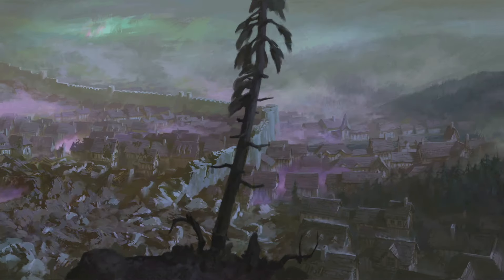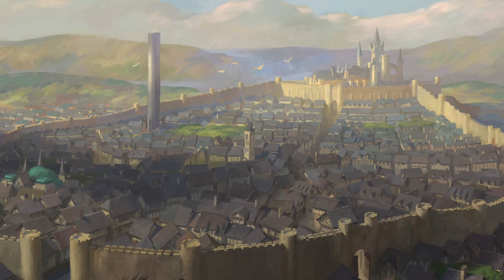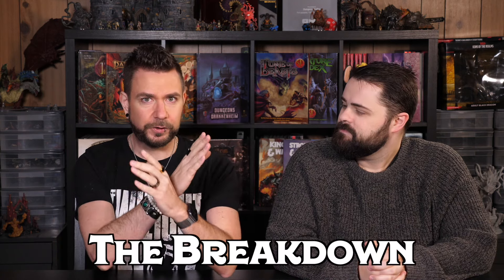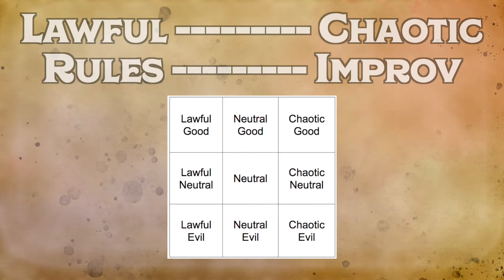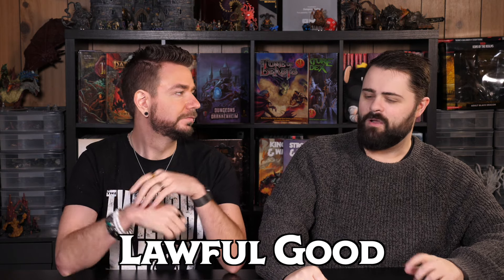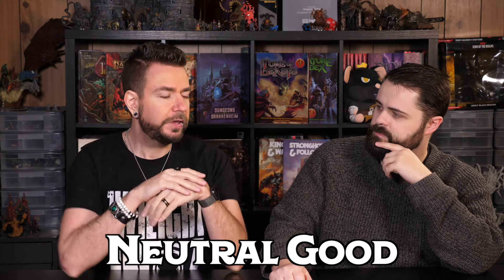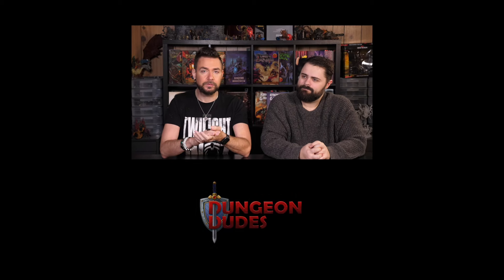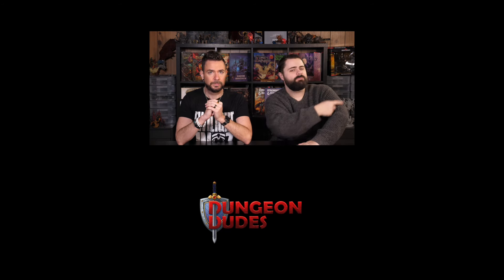What Alignment is your Dungeon Master?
MONSTERS OF DRAKKENHEIM is 300+ pages of eldritch horror inspired monsters for 5e by the Dungeon Dudes! Coming to Kickstarter March 26th, 2024 We talk about the various different types of Dungeon Master traits, play styles, and personalities, and attribute them to the 9 alignments of D&D.

TIME STAMPS
0:00 - Sponsor
1:25 - Intro
2:46 - The Breakdown
5:00 - Lawful Good
8:09 - Neutral Good
10:02 - Chaotic Good
14:11 - Lawful Neutral
16:20 - Neutral
18:03 - Chaotic Neutral
22:39 - Lawful Evil
27:18 - Neutral Evil
31:45 - Chaotic Evil
35:12 - Our Alignments